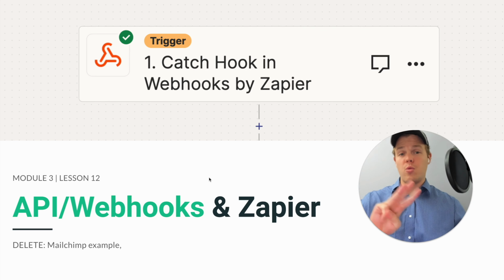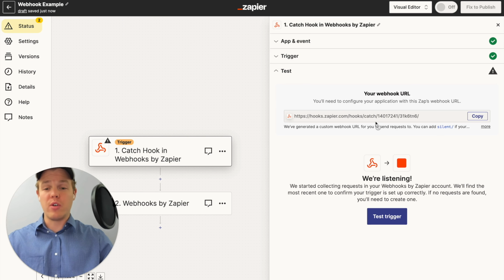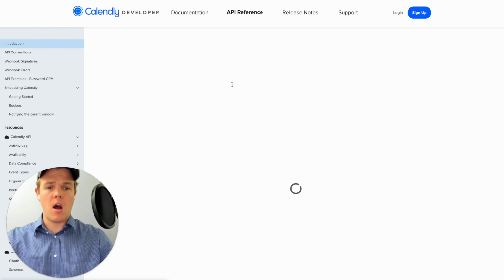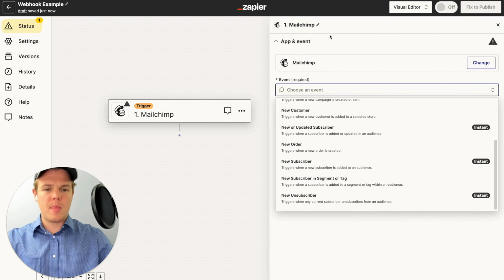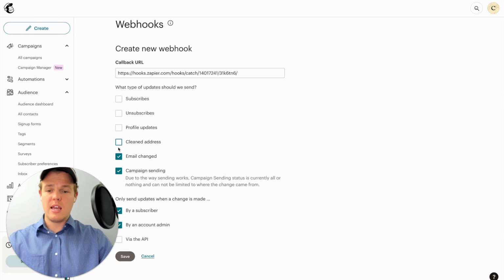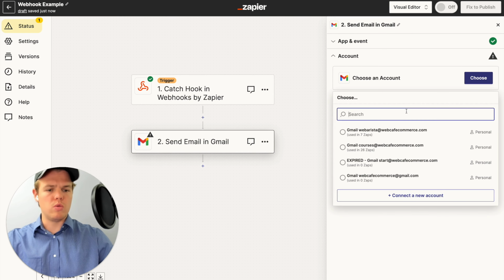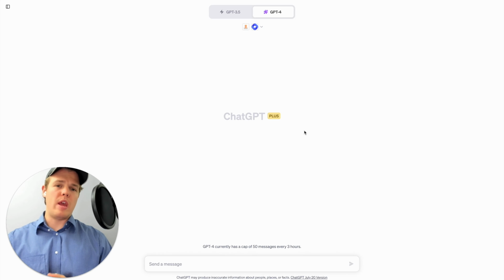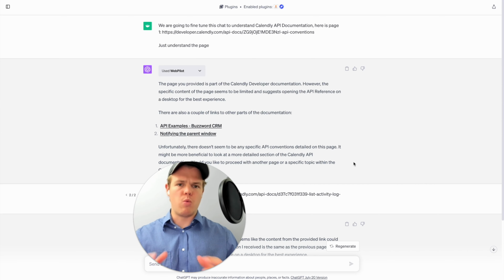Lesson 13 - API/Webhooks & Zapier: App Connectivity